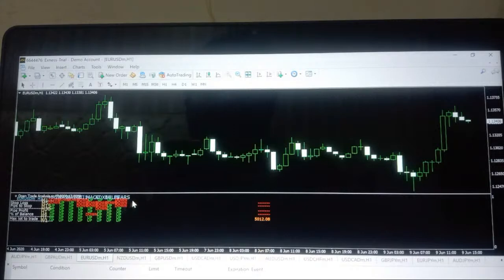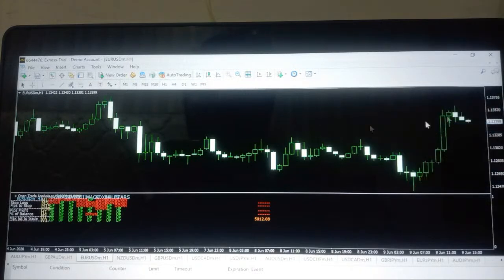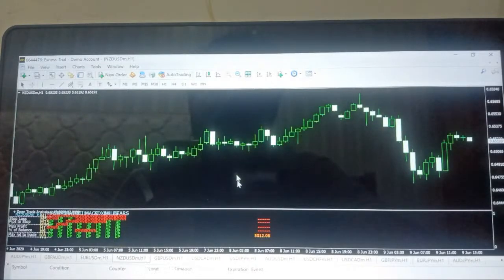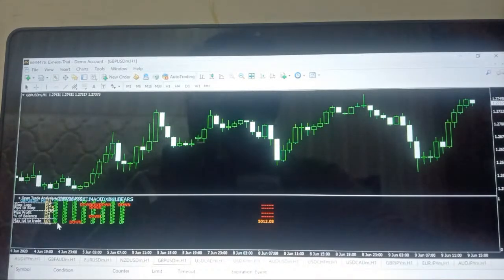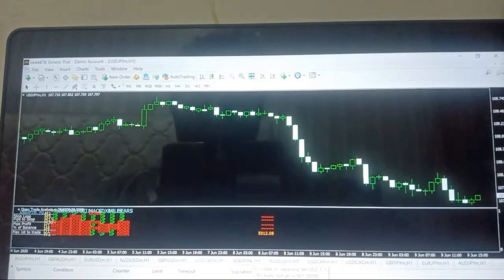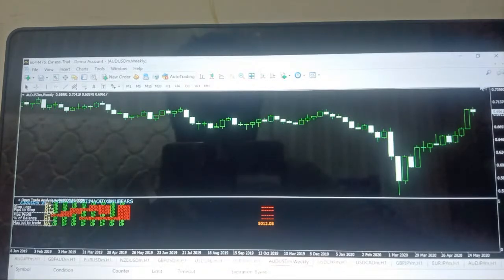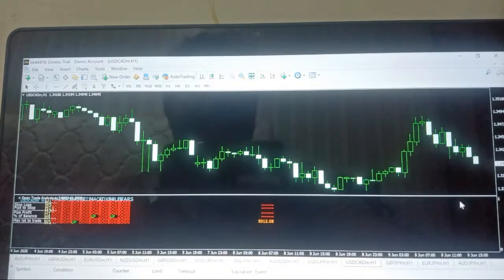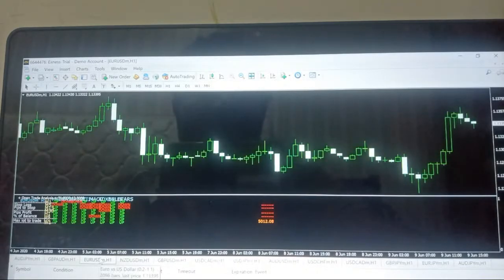FOREX TRADING TREND INDICATOR LIVE STREAMING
This is one of the best Forex trading systems that work and I provide daily Forex trading analysis according to the same trading system and my signals service. In this video you will also learn how to do scalping in Forex.